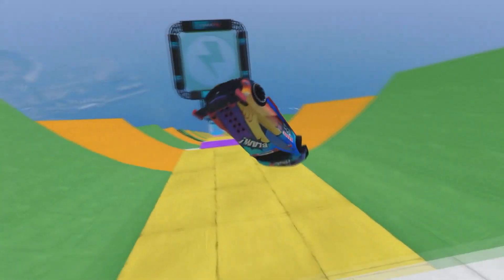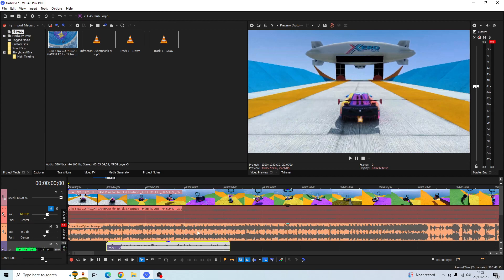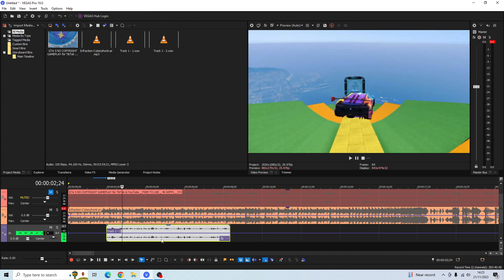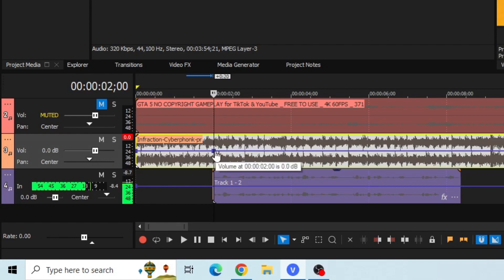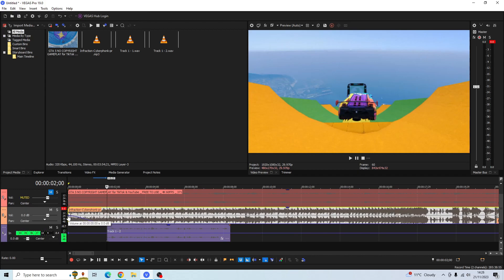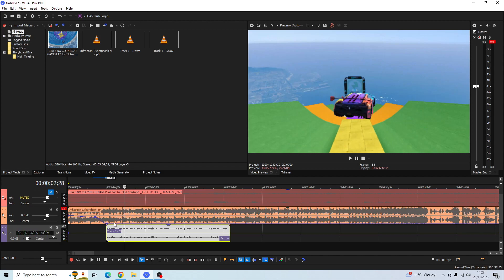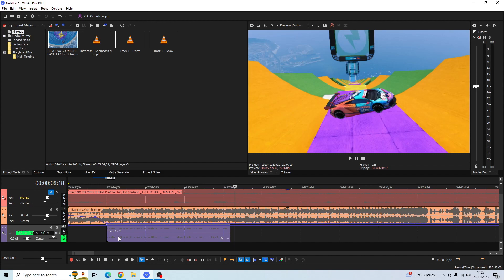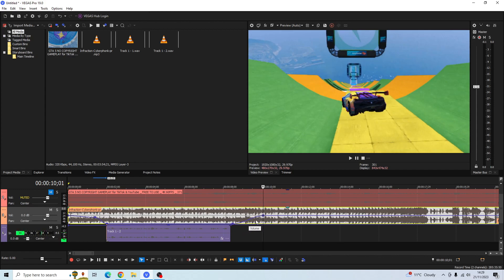Sony Vegas Pro 19 Adjust Volume Levels Like a Pro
🎬 Sony Vegas Pro 19 Adjust Volume Levels Like a Pro | Tutorial by Dewi Morgans Jenkins
Unlock the secrets of adjusting volume levels in Vegas Pro 19 with my guide. Learn to effortlessly increase and decrease volume in Sony Vegas Pro, mastering audio manipulation.

👉 Steps Covered With Timestamps:
0:00 Video Intro
0:40 Import media clips
1:12 Click V on the audio tracks
2:10 Create blue squares on the audio track
3:43 Drag audio line up or down based on your preference
4:00 Tutorial demo
4:51 Bringing music audio back to baseline
5:30 Video outro please subscribe